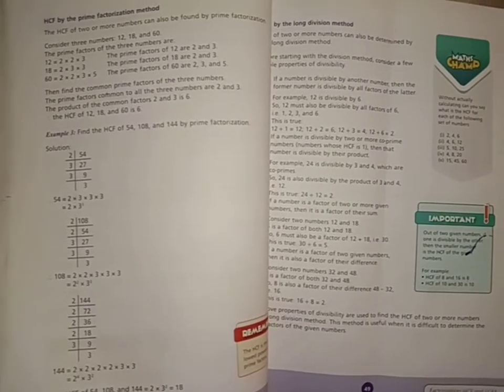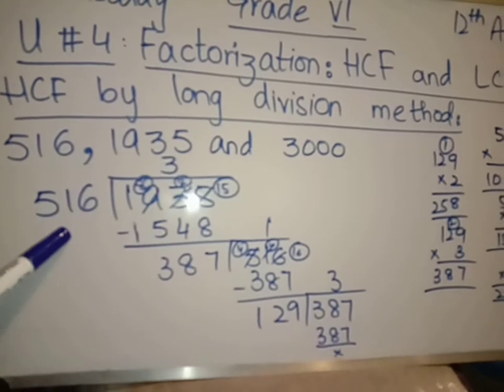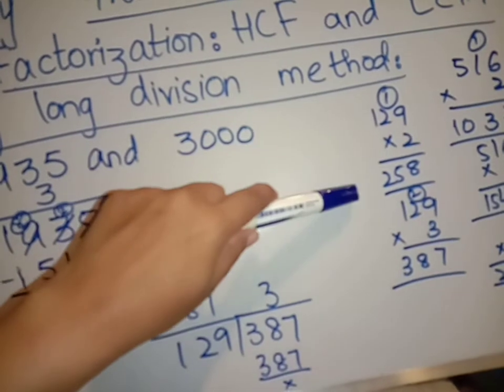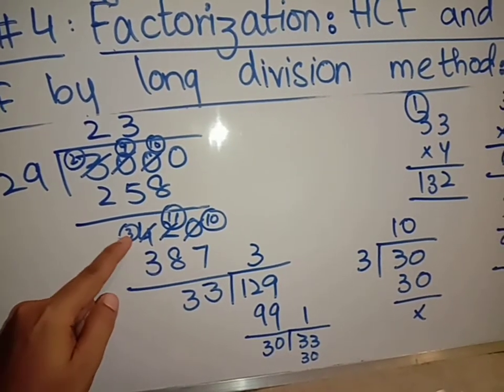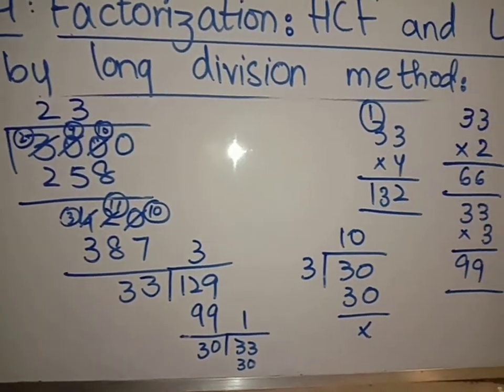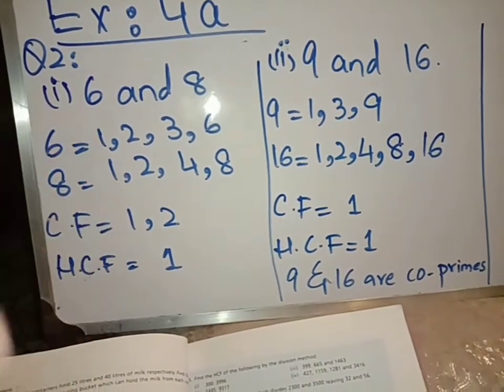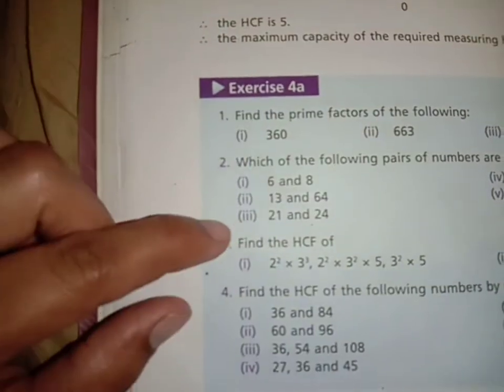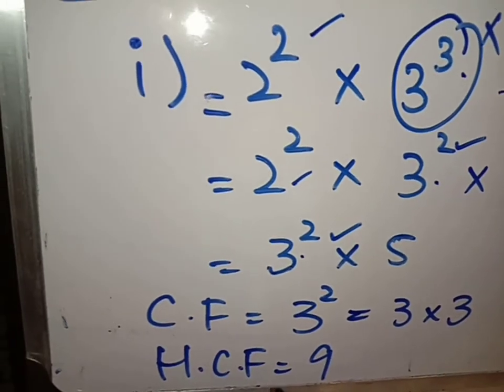Finding HCF by long division method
Grade VI